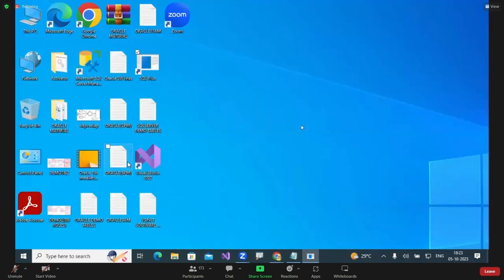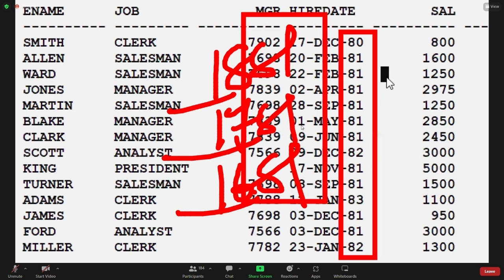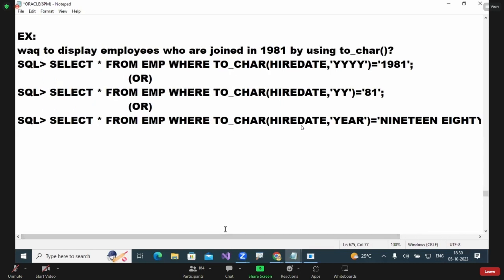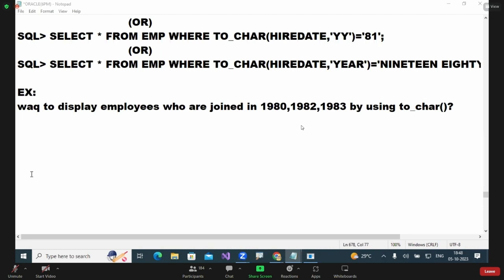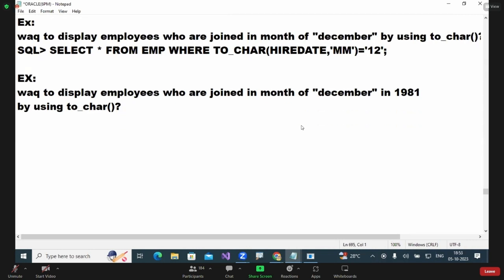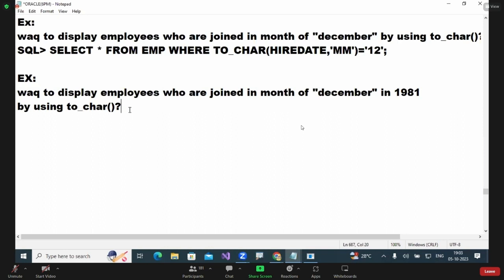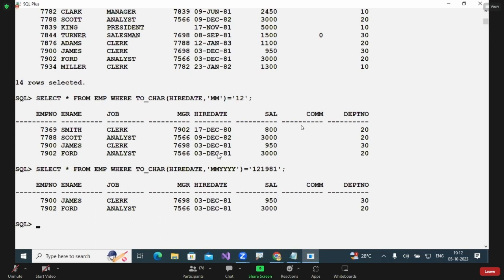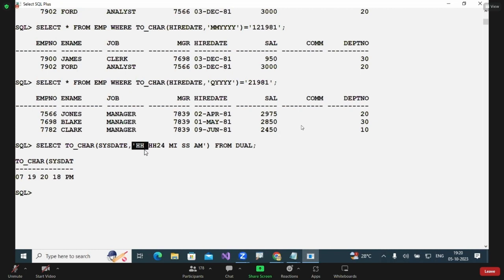Learn Oracle Database (SQL& PLSQL)-23